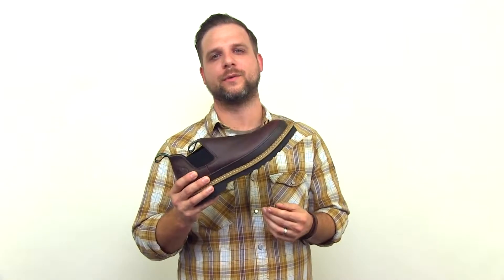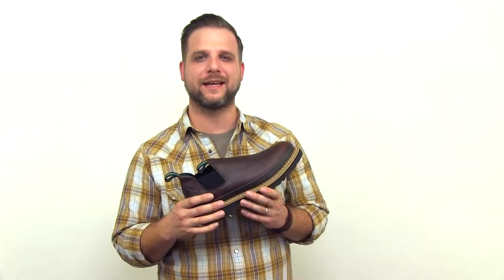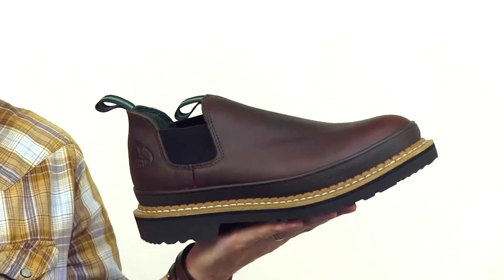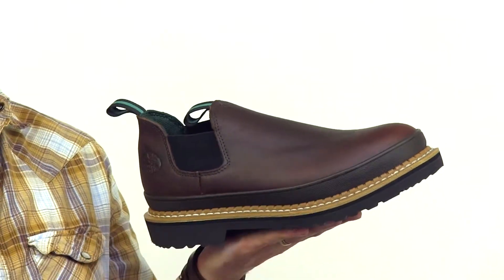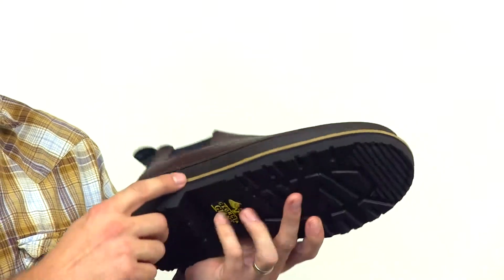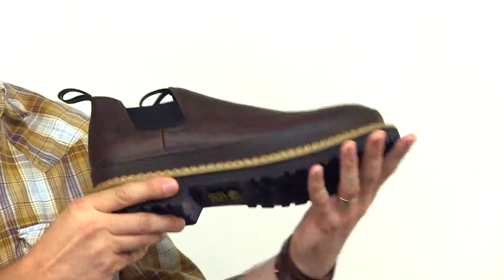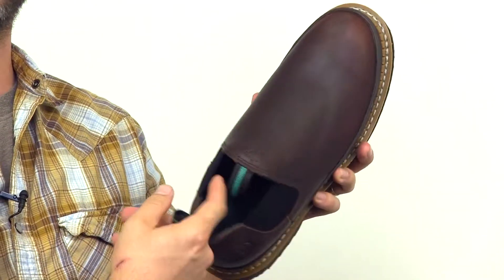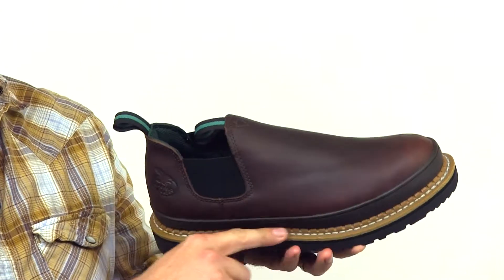Georgia Giant Romeo Steel Toe Work Shoes Style# - GS262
Electrical Hazard
Steel Toe
Steel shank - Solid stable work platform
Full grain leather - Durable, molds to foot
Repairable Goodyear welt construction - Replaceable outsole, solid footing, long lasting
High performance lining - Durable, dry comfort
Covered cushion insole - comfort underfoot
EVA midsole - Comfort
Oil resistant bumper guard - Long life, low maintenance
4 inches in height